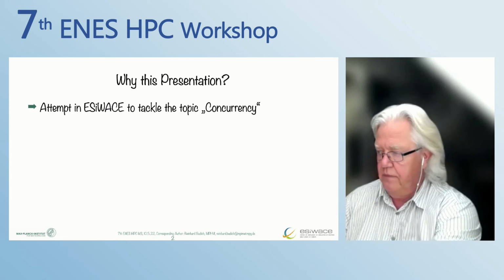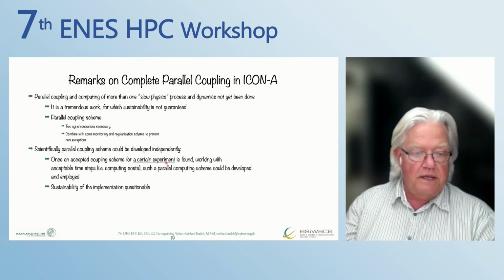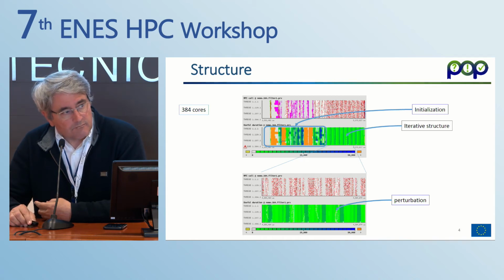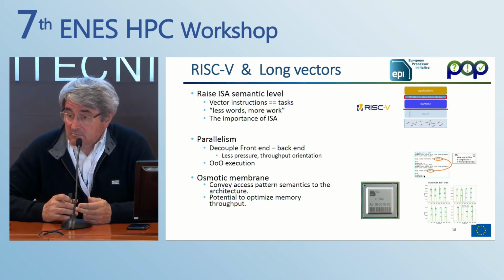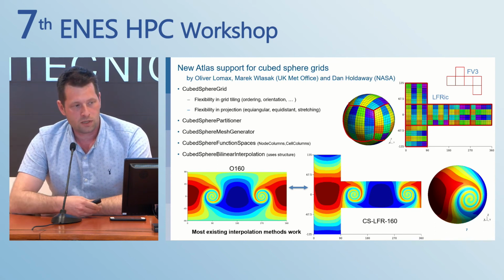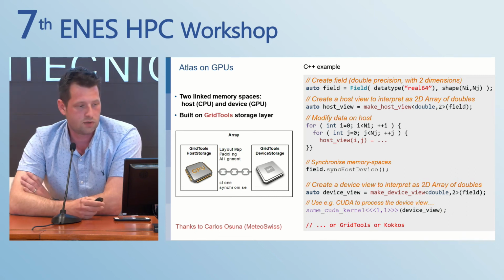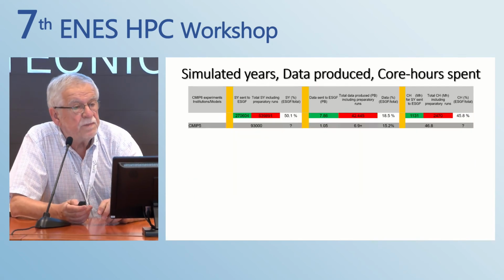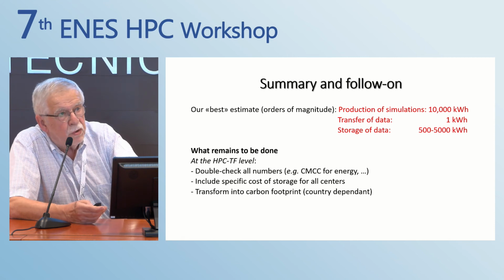7th ENES HPC Workshop - Session 3: Performance (Part 2)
The 7th ENES HPC workshop, organised by the H2020 IS-ENES3 project in collaboration with the H2020 project ESiWACE2, took place as an hybrid event at the Barcelona Supercomputing Center (BSC, Barcelona) from Monday, May 9 to Wednesday, May 11 2022.

Session 3: Performance (Part 2)
0:00 The Potential of Functional Concurrency in W&C models - Reinhard Budich (MPI)
29:00 PoP Studies of Earth Sciences Codes - Jesus Labarta (BSC)
52:25 Recent Atlas library developments for Earth system modelling - Willem Deconinck (ECMWF)
1:24:21 On the energy costs of data production, data transfer and data storing - Jean-Claude André (CERFACS)